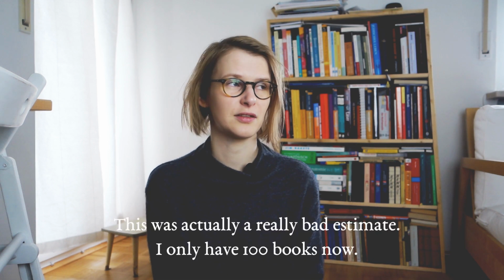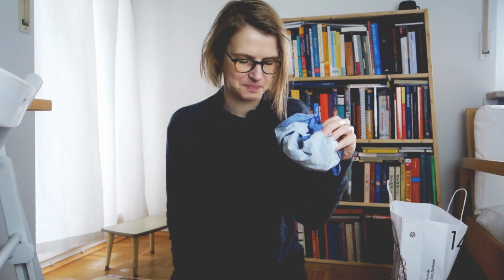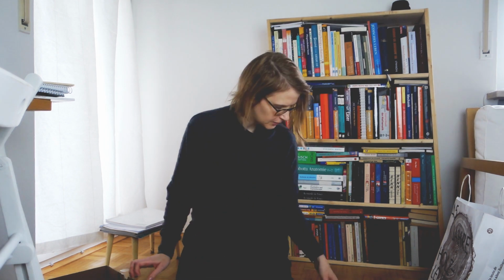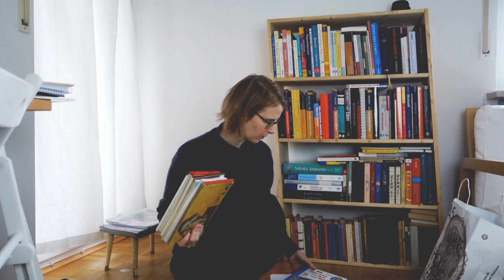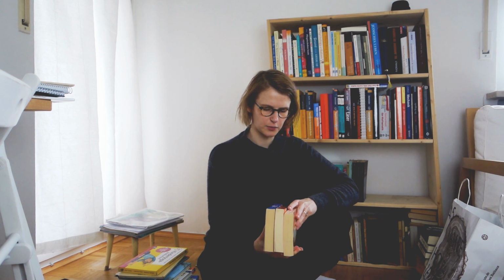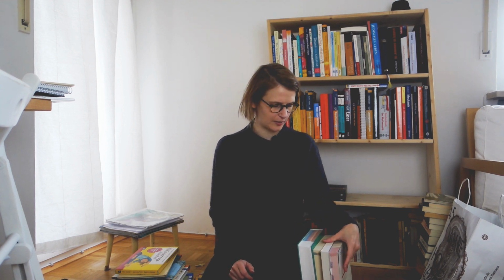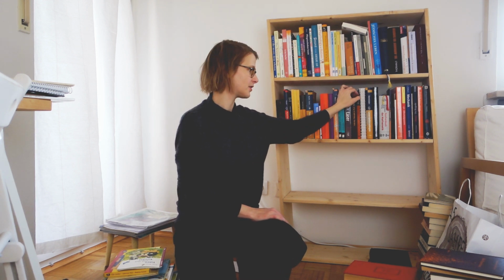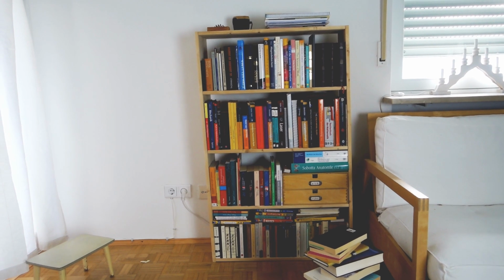SHOULD I OWN LESS BOOKS as a minimalist? Decluttering my minimalist bookshelf 📚 Declutter with me!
Declutter with me. If you need some decluttering inspiration/motivation, this video is for you. I am decluttering a few books, talking about why I am keeping the ones I'm keeping and how my whole "minimalism vs. book journey" went along...

MINIMALISM WITH BOOKS

The number of books in my life kept changing constantly over the last years. When we moved to our current apartment, I got rid of many of my books, but it has taken me a while, even though I started out as an extreme minimalist with zero books in my first apartment.

I also think that books will always be my one exception (books and my old closet, which is very very practical) to extreme minimalism. I might just want one pair of pants or shoes, but books... Hm. No. The books are there for a reason and I am not decluttering all of my books.

However, my kid put a lot of books in the shelf, so I wanted to give her some more space (and myself too). It got pretty messy and the I just needed to declutter the bookshelf. So I thought, why not film it, right? Because, hey... YouTube! Here we go!

DECLUTTER WITH ME

This video is made so you can declutter with me. Love to hear all about it.

I am making a lot of minimalism and extreme minimalism videos.

BOOKS FEATURED IN THIS VIDEO (GERMAN)¹

PONS Französisch
Wieso? Weshalb? Warum? Kinderbücher
Milan Kundera - Die unterträgliche Leichtigkeit des Seins
Gottfied Benn Lyrik
Kinder Yogakarten
Irvin Yalom
Hermann Hesse - Unterm Rad
Salinger - Der Fänger im Roggen
Imre Kertesz - Roman eines Schicksallosen
Mark Twain - Tom Sawyer
Sartre Monographie rororo
Carlos Maria Dominguez - Das Papierhaus
Lessing - Emilia Galotti
Kafka - Der Proceß
Ingeborg Bachmann - Die gestundete Zeit
Thorwalds - Das Jahrhundert der Chirurgen
Reichholf - Rabenschwarze Intelligenz
Harper Lee - To kill a Mockingbird

BOOKS FEATURED IN THIS VIDEO (ENGLISH)¹

Milan Kundera: The Unbearable Lightness of Being
Gottfied Benn: Selected Poems
Yoga Cards for Kids
Irvin Yalom: A Matter of Death and Life
Hermann Hesse: Beneath the Wheel
Salinger: Catcher in the Rye
Imre Kertesz: Fatelessness
Mark Twayn: Tom Sawyer & Huckleberry Finn
Sartre Monographie
Carlos Maria Dominguez: The Paper House
Lessing: Emilia Galotti
Kafka: The Trial
Thorwalds: The Century of the Surgeon

MY GEAR¹

🎙️ Audio recorder
🎤 Lavalier mic
🔭 Big tripod
🧭 Travel tripod
📱 Phone mount
💾 Memory card